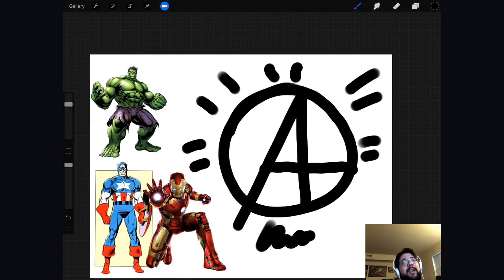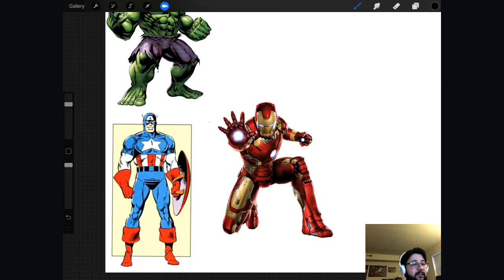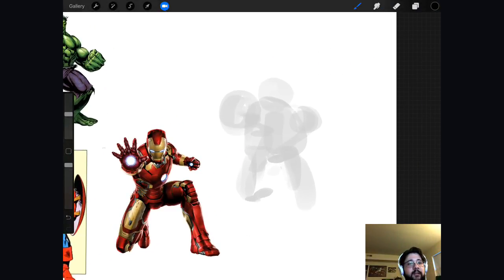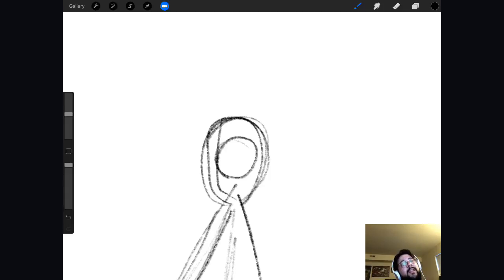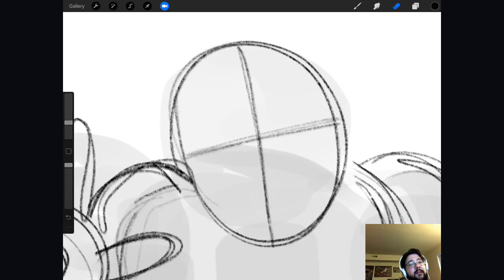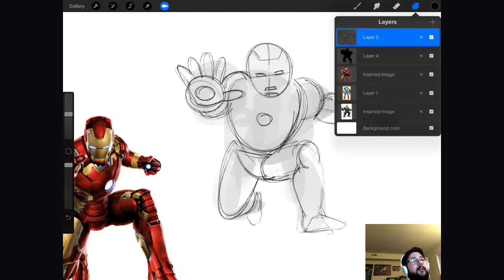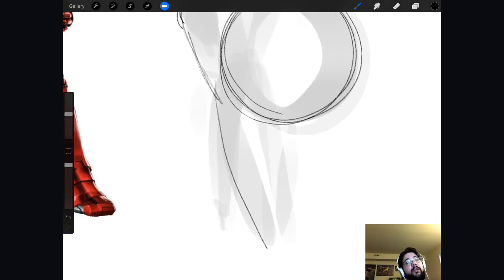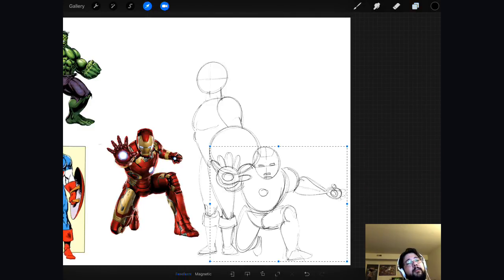Drawing Marvel Characters! Livestream Part 1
Drawing Marvel Characters, talking Marvel. a MARVEL-ous stream!!!